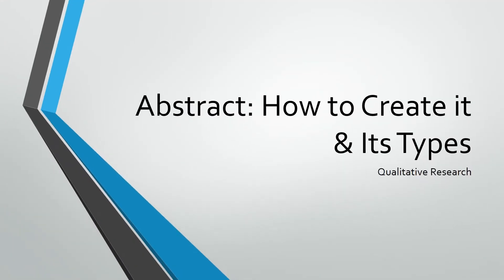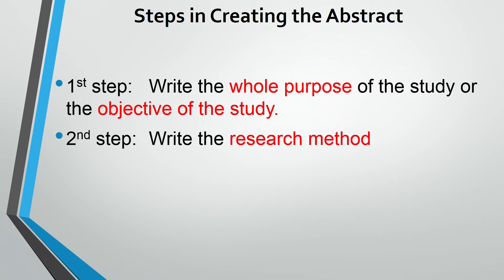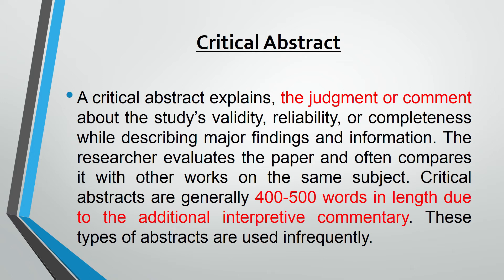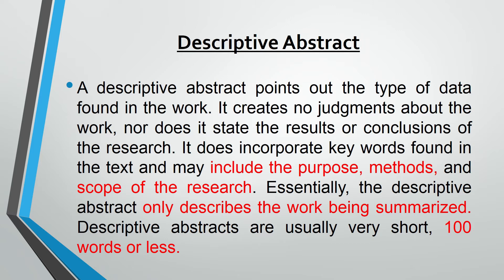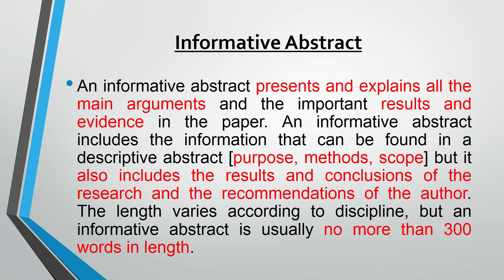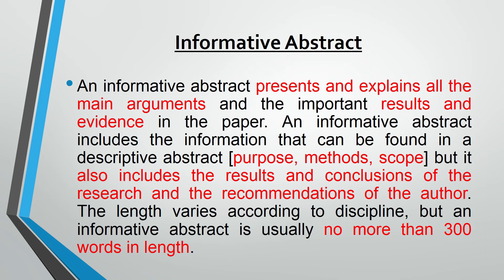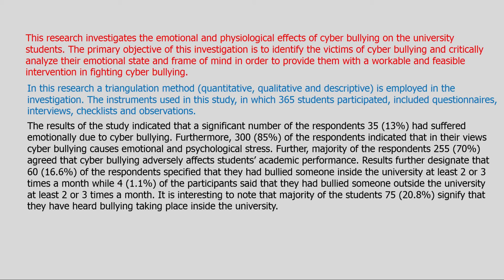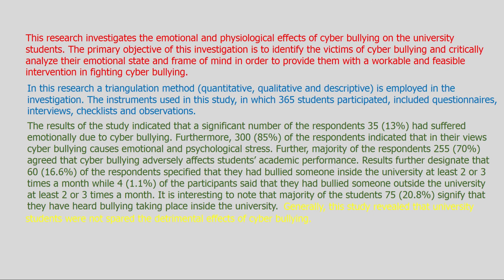Abstract and Introduction of a Research Paper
Ever felt lost reading a research paper? You're not alone! This video cracks the code on two key parts: the abstract and introduction. We'll break them down in a way that makes sense, so you can understand any research paper like a pro!

Get ready to learn:

What's an abstract? (Think: Tiny movie trailer for your research!)
What's an introduction? (Setting the stage for your research adventure!)
What goes in each section? (Abstracts have the highlights, introductions give the backstory!)
How to use them to find the info you need! (No more research paper mystery!)
So ditch the confusion and become a research paper master! Watch this video and unlock the secrets of the abstract and introduction!

research paper, how to write an abstract, how to write an abstract for a research paper